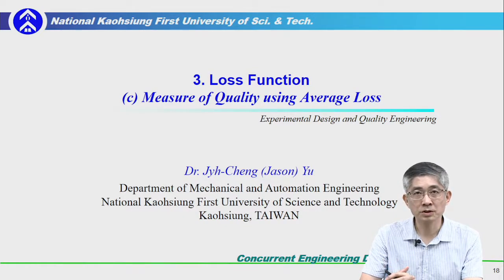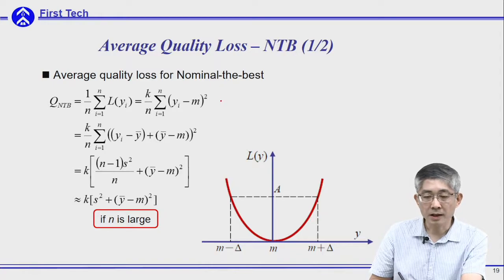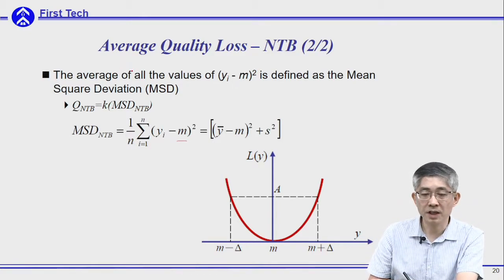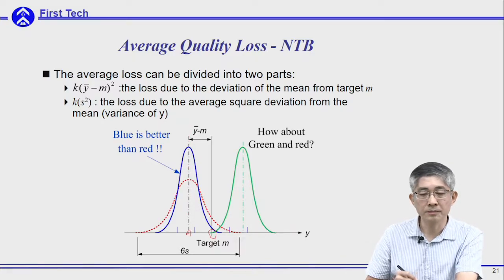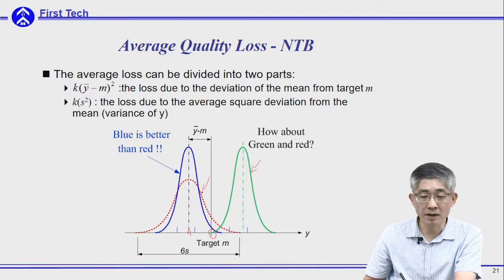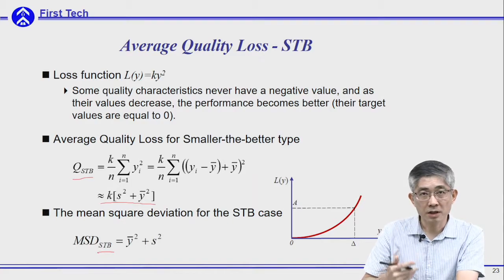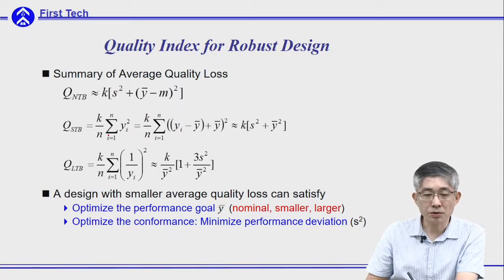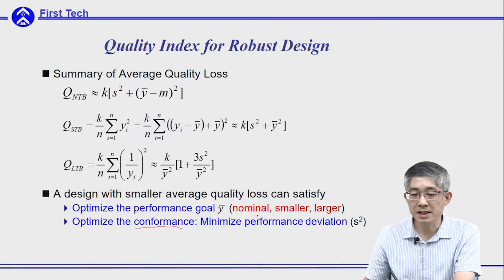2017 Experimental Design and Quality Eng. 3(c) Quality Measure Using Average Loss